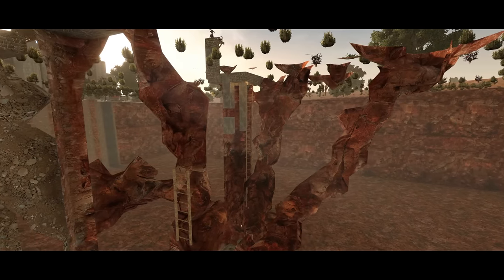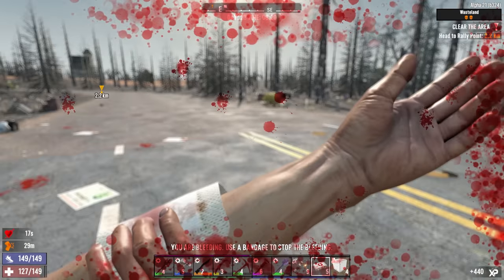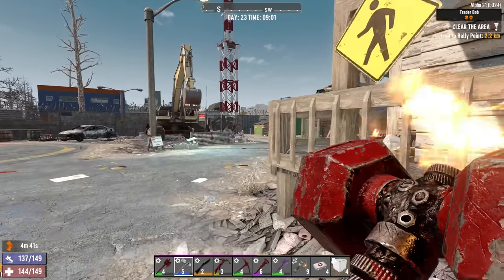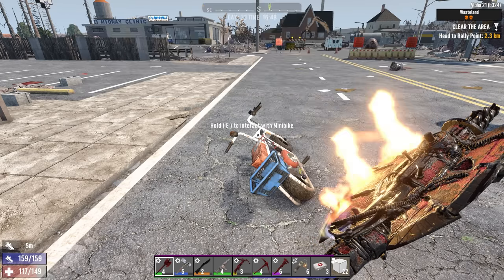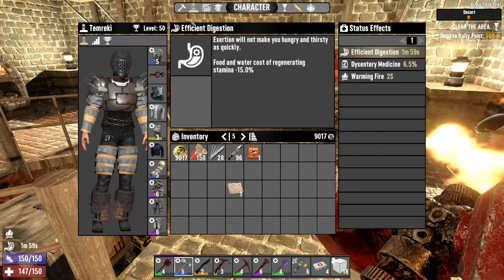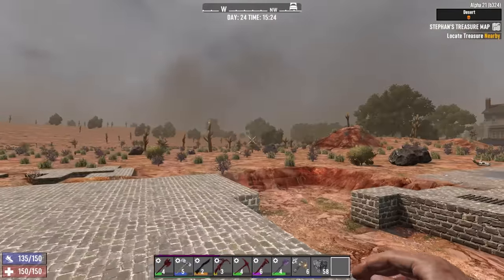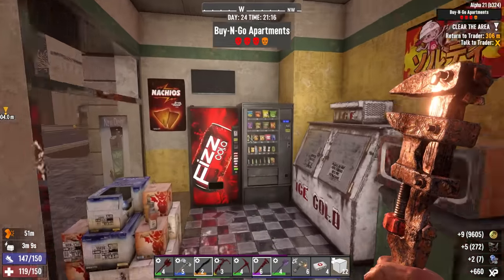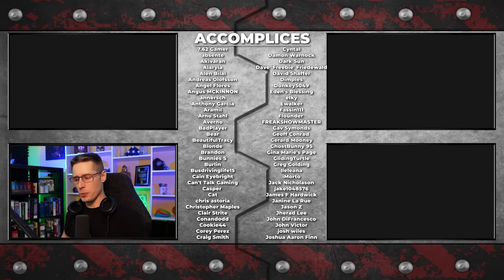Police Precinct Pandemonium! - 7 Days to Die (Ep.12)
The horde was absolutely devastating. No less than 4 massive tunnels were carved into the earth despite the base design maintaining its functionality. This is a real problem, but every problem has a solution. To start with, we’ll be raiding the wasteland today while we wait for construction materials to craft. Then we’ll seal the tunnels and install a pad on the surface to deter diggers. Then we’ll continue carving the horde base into its final form.

My YouTuber Setup:
✅Mic Boom
✅Camera Lens

Other Links:
🎮 FRAG Servers 👈High Quality Gaming Servers

⚙ SETTINGS:
     ►Difficulty: Survivalist